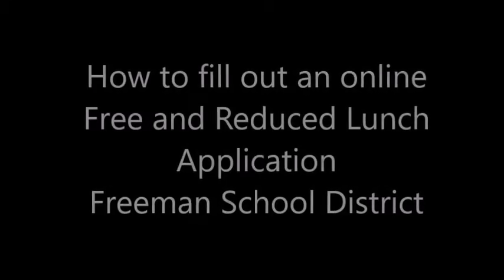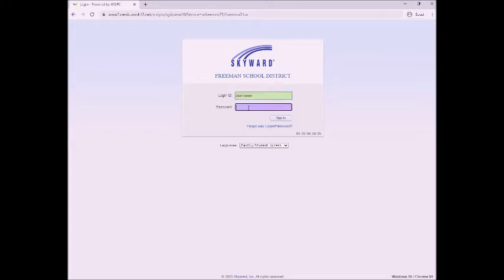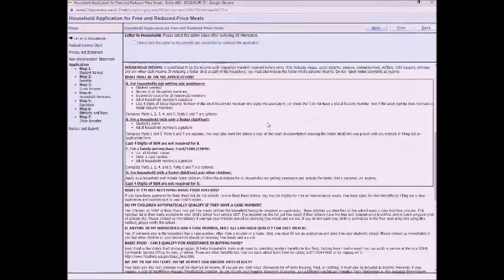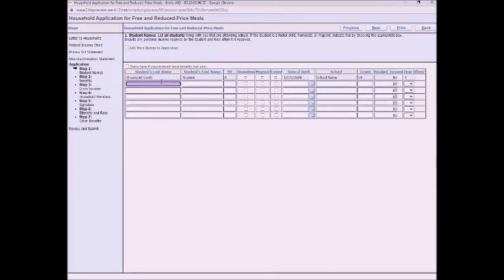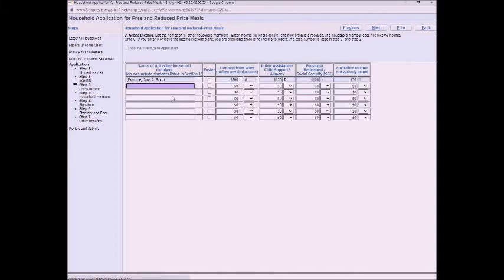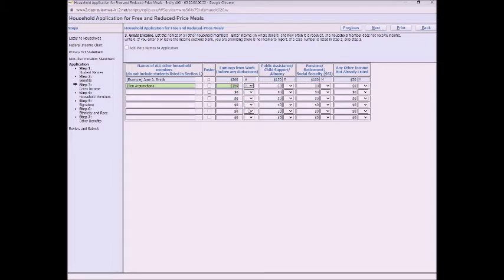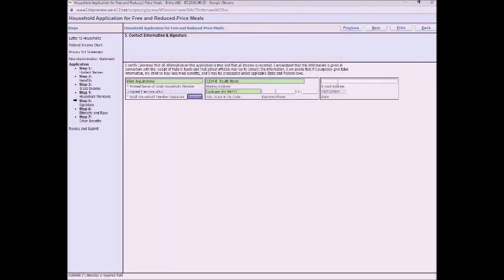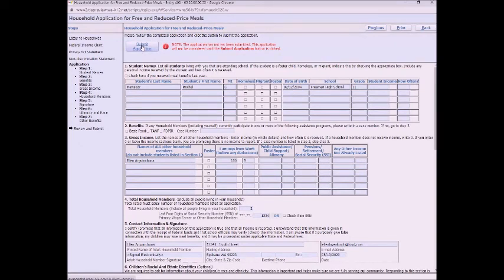How to Apply for Free and Reduced Meals Online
Starting at Freemansd.org, follow the directions on the video to fill out an application for free and reduced price lunches.

Please note that if you have multiple children, you will have to select one of them to fill the application for (it will automatically add the others). This can be done when you first log in by clicking the "All students" at the top of the page a selecting one of your students from the drop down menu.